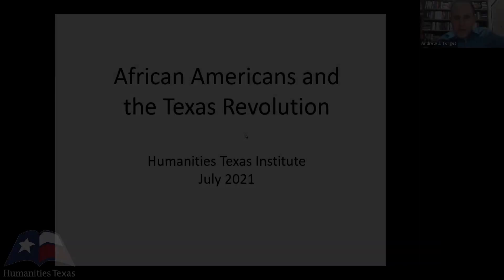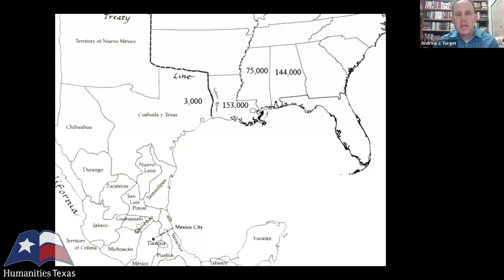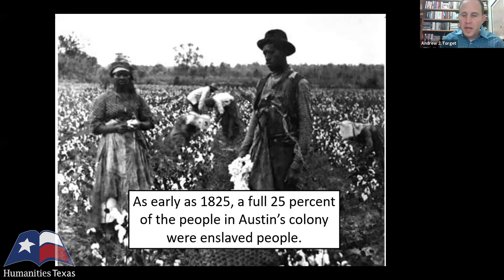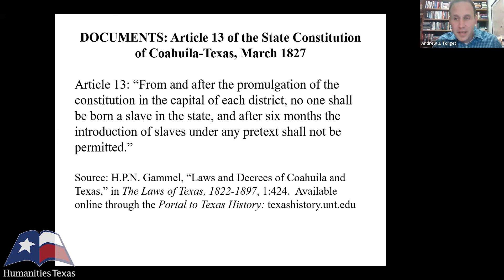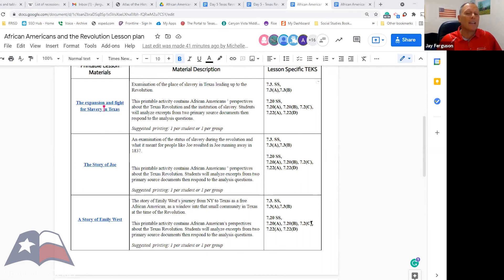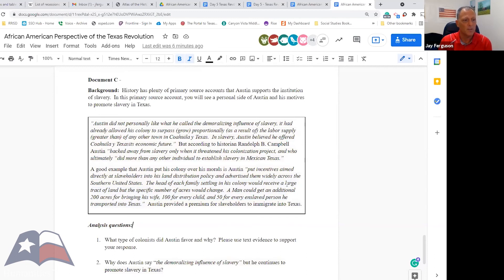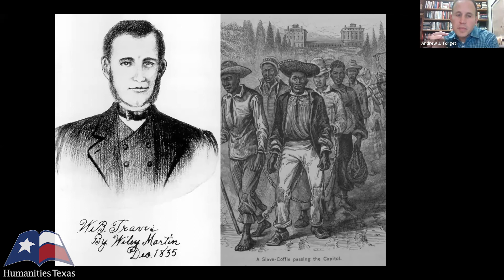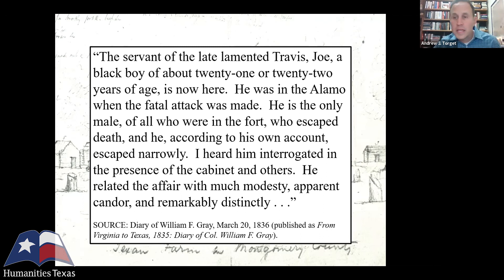Andrew Torget, "African Americans and the Revolution" (July 2021)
Andrew Torget of the University of North Texas, Jay Ferguson of Round Rock ISD, and Michelle Phillips of College Station ISD deliver a lecture on African Americans and the Texas Revolution on July 15, 2021. To learn more about Humanities Texas education programs, visit us